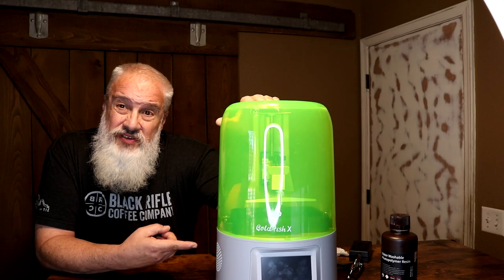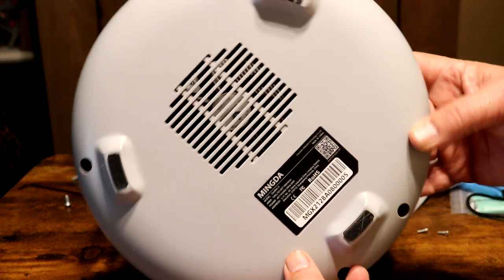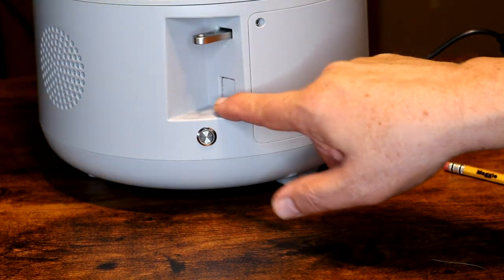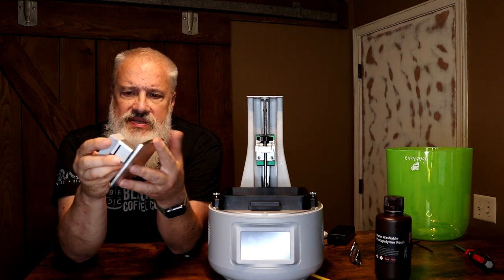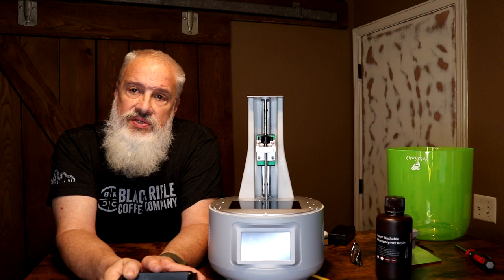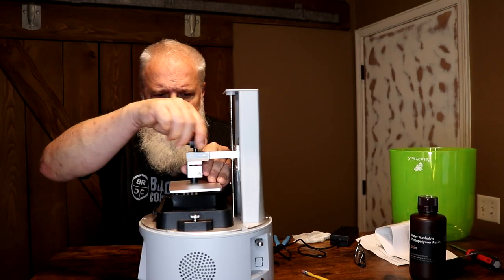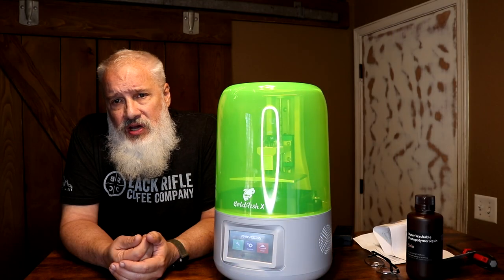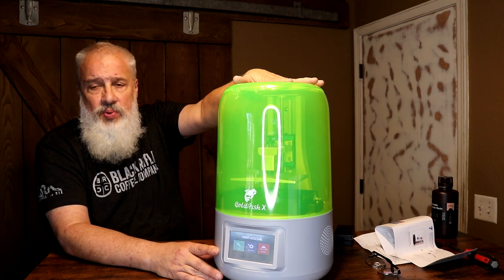First Look at the Mingda Goldfish X 2K Mono Resin Printer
Let's take a look at the Mingda Goldfish X 2K Mono Resin Printer and see if it can swim in a sea of resin sharks!!

Visit Mach5ive for some cool resin printing gear!

Mingda Goldfish X 2K Mono Resin Printer

Elegoo Mars 2 Pro

Siraya Tech Fast Resin

Phrozen Sonic Mini

Siraya Tech Smoky Black Simple Resin

Gorilla Glue Gel

UV Penlight 2 Pack

Wood Putty

Alcohol Ink Set

Artist Brushes Set

Nitrile Gloves

Rubber Squeegees for Vat

Heated Ultrasonic Cleaner

Phrozen Sonic Mini

Elegoo Mars

Anycubic Photon